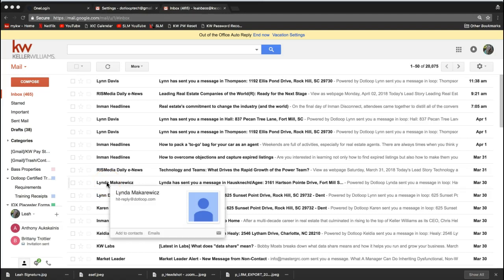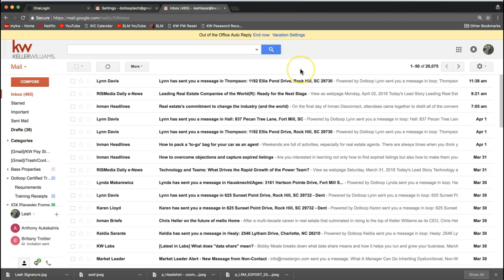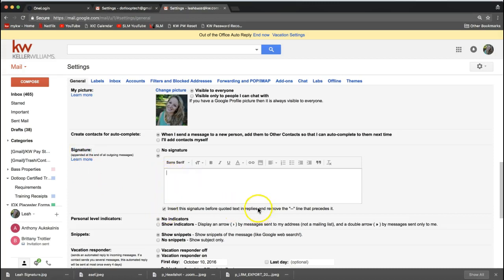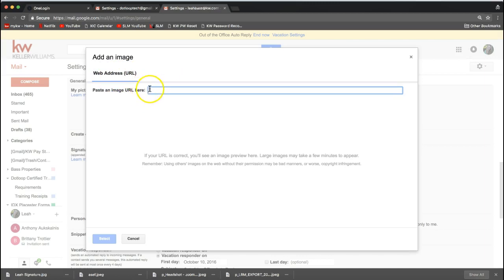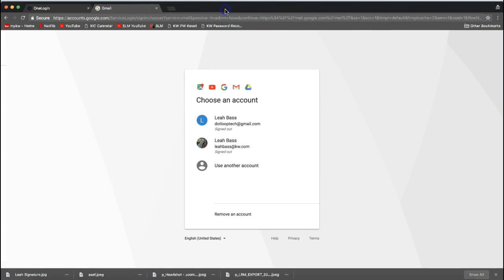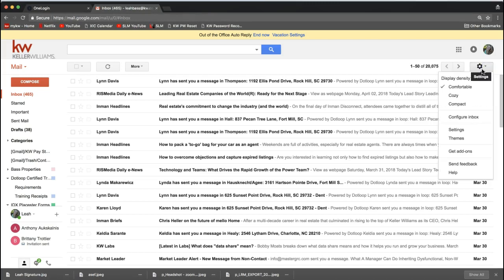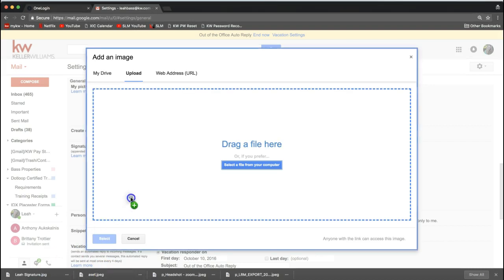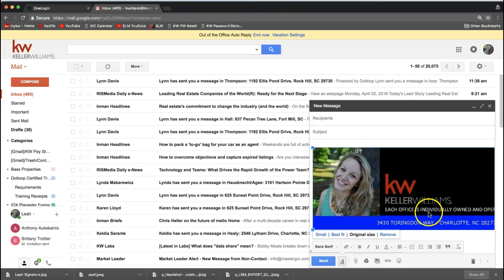Gmail Tip - Uploading a Signature Banner Image to Gmail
Learn how to upload your email signature banner from your computer and add that to your gmail account with Leah Aukskalnis of Scott Le Roy Marketing!